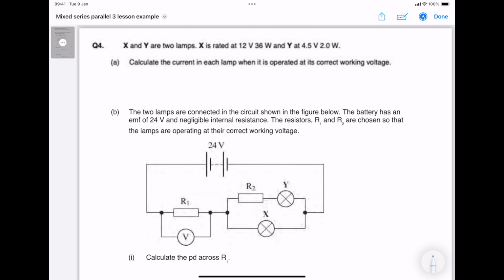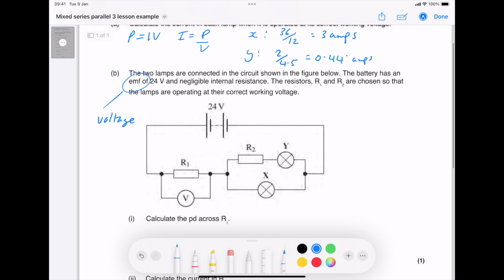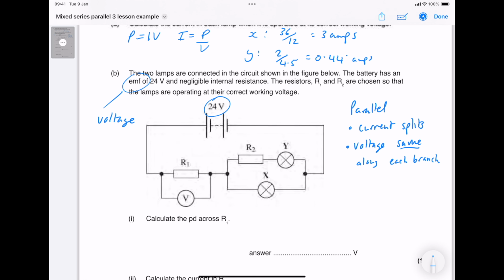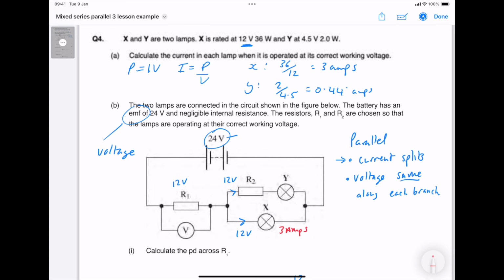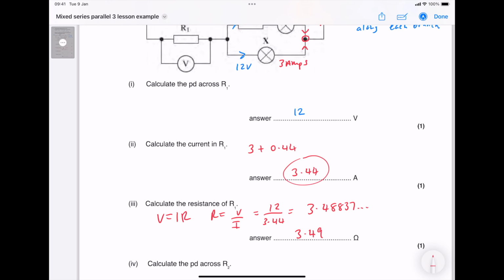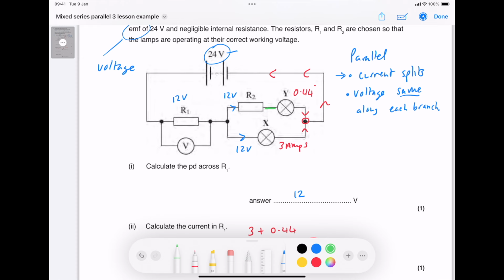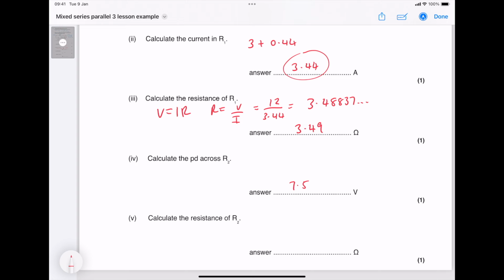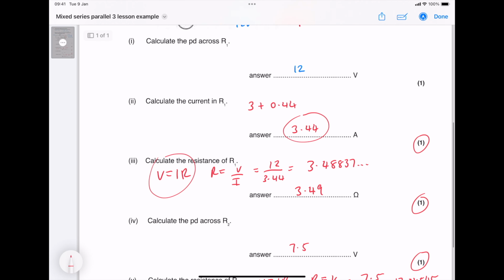How To Solve ANY Combined Series & Parallel Circuit Question! | GCSE Physics AQA, OCR, Edexcel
TODAY’S LESSON:

SUMMER EXAM REVISION! In today’s lesson, I go through how to perform simple calculations for voltage, current, resistance and power in a circuit that has both series and parallel setups. This tutorial goes through the formulas V = IR and P = IV, and will be particularly useful for those studying electricity for the first time, or revising the topic again for upcoming exams.

This tutorial will be helpful to those studying physics at high school level, whether you’re in the UK, USA or another part of the world, and is part of a wider series on popular physics topics that are studied at school.